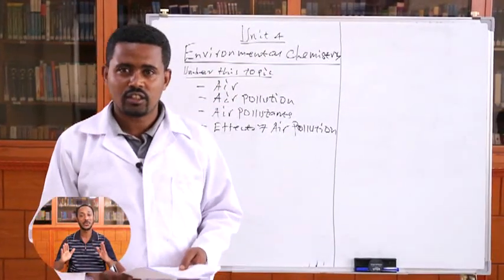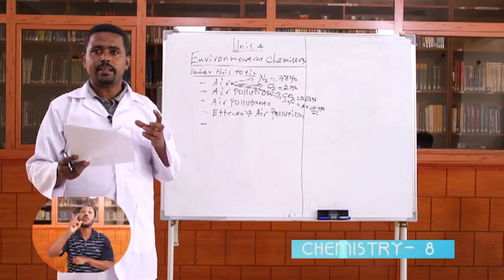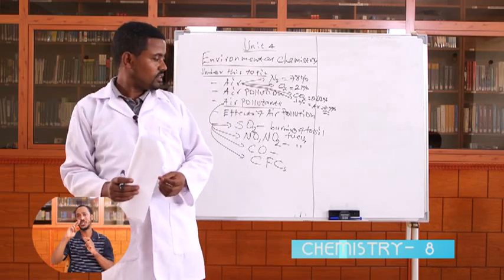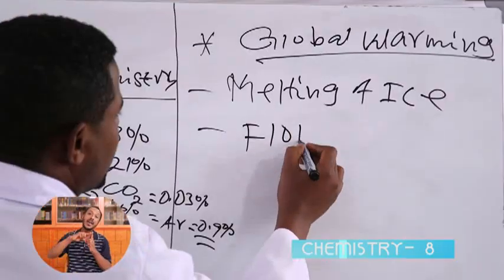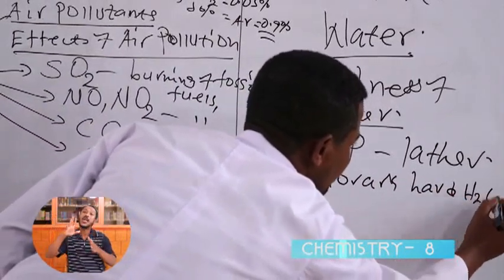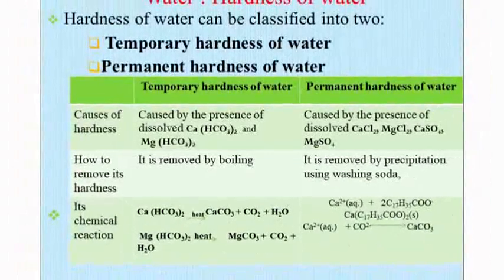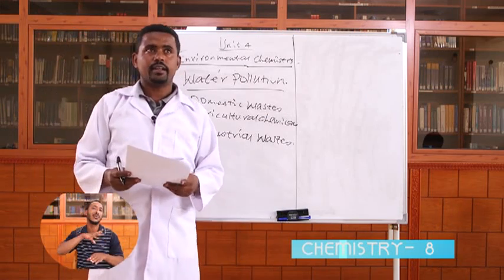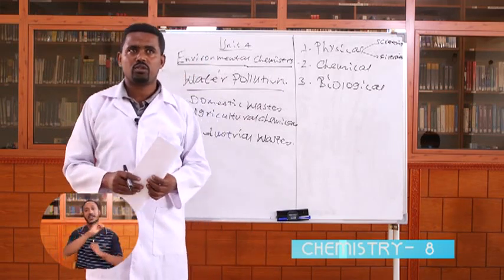CHEMISTRY GRADE 8